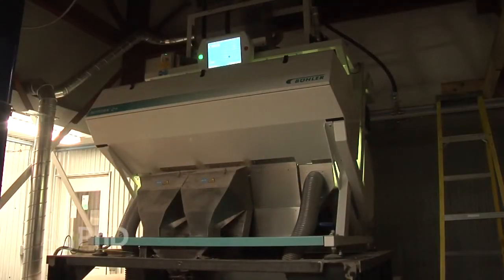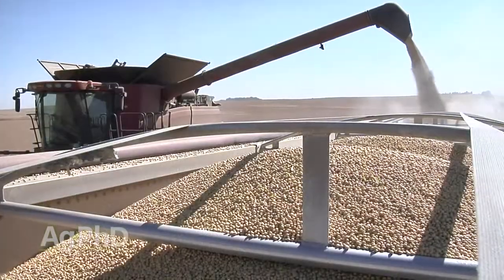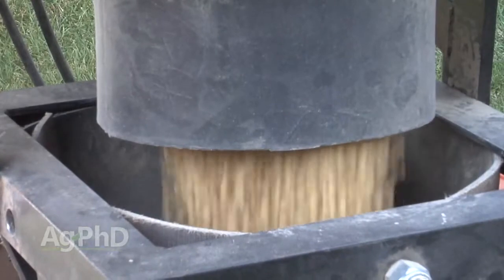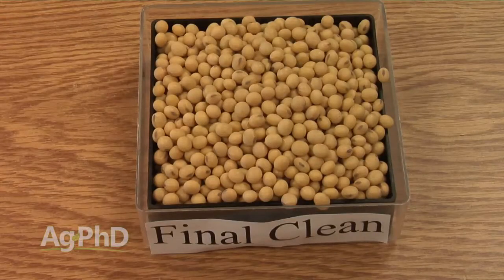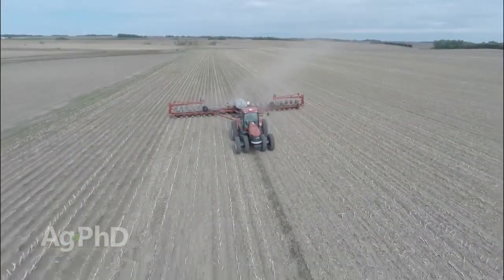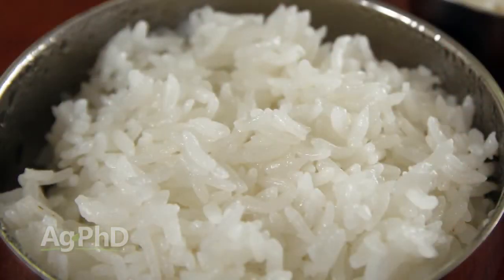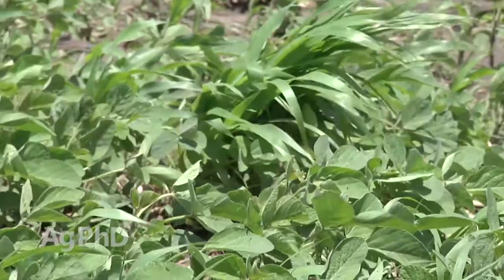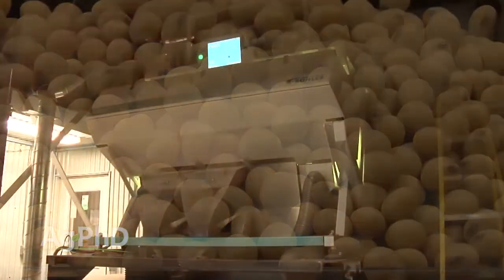Farm Basics #918 - Color Sorters (Air Date 11/8/15)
Brian & Darren discuss how this machine helps increase yields on farms.